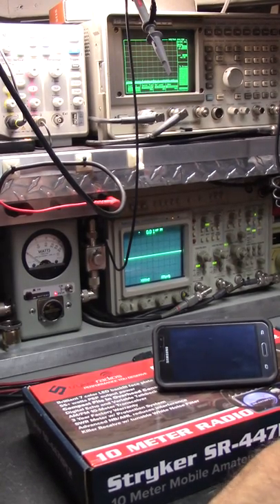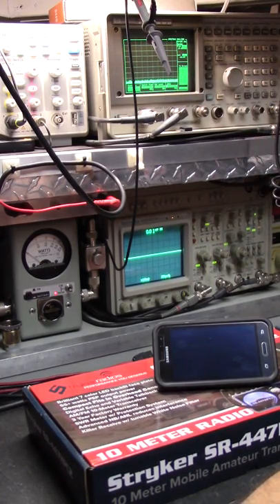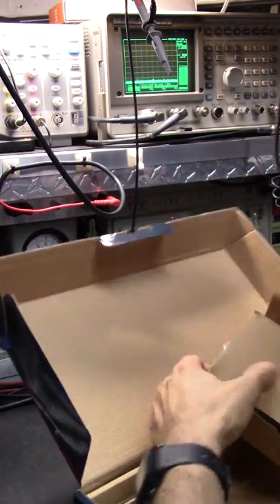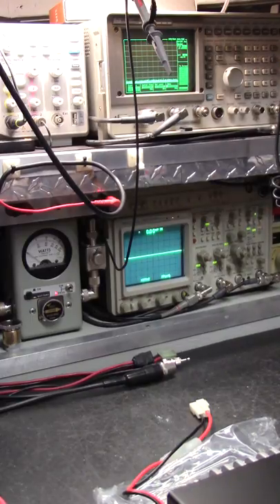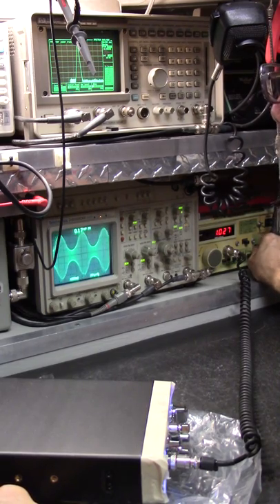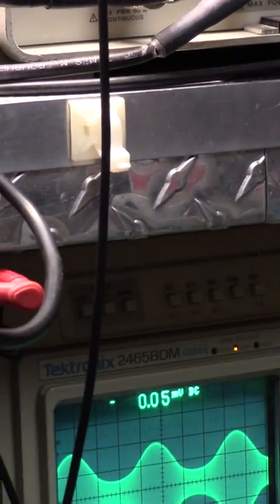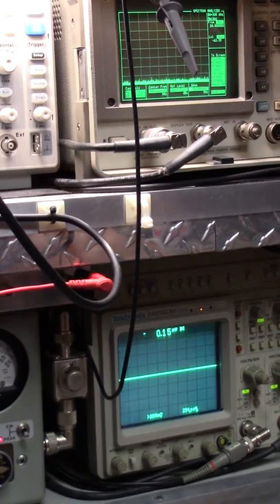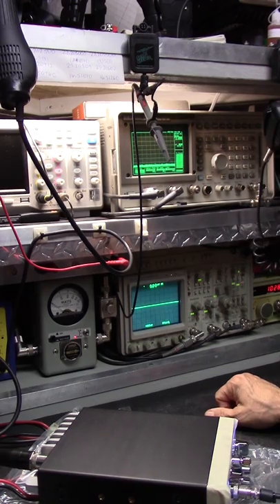Spurious Emissions .. Show it, dont snow it!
Do your due diligence! Demand the testing and tuning of your equipment on a minimum 100 MHz Oscope, Bird 4314c meter, 1 GHz spectrum analyzer on a tuned system test bench and most importantly NIST traceable "Certification of Calibration" of all test equipment being used. A tuned system test bench is the only accurate way of measuring spurious emissions, harmonics and "true power" in watts @ the fundamental frequency thus replicating real world performance and achieving maximum range, clarity and proven reliability.

10 Meter Radio updates, tunes and comprehensive alignments are my specialty.

73's! 163 Hardrive